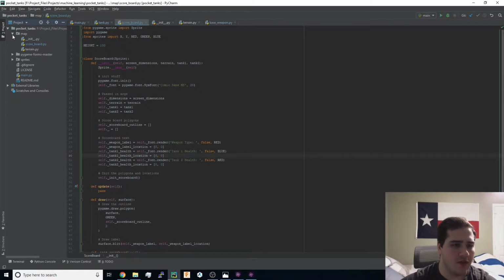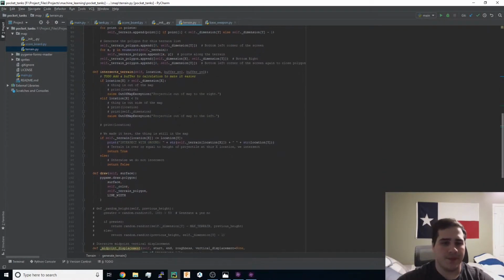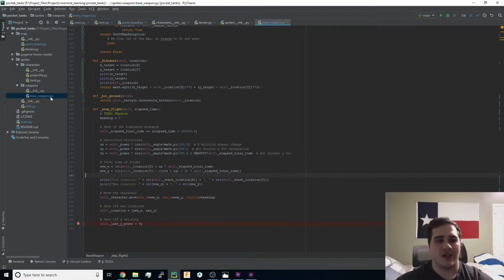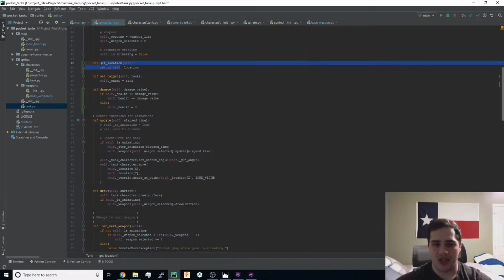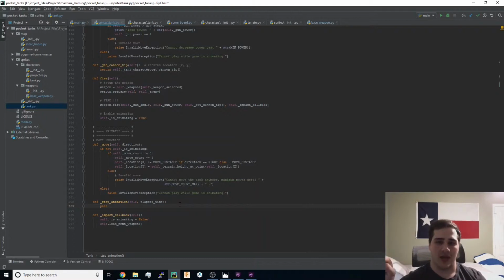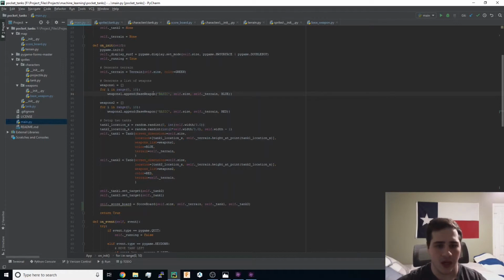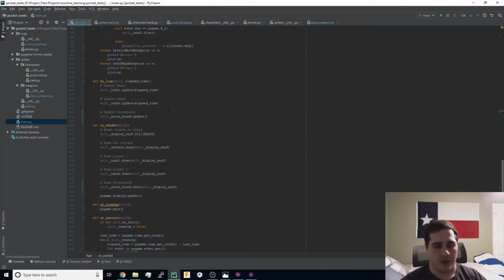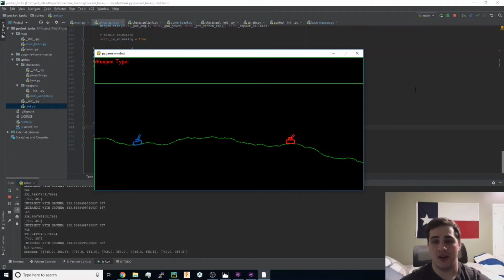Can an AI Play Pocket Tanks: Part 1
For this new video series I will be re-writing the popular internet game pocket tanks and then create an AI that can play it.

This game was always a favorite of mine growing up. What better game to use to learn how to work with machine learning?!?!

In this video I recreate the game, at a very basic and low quality level.